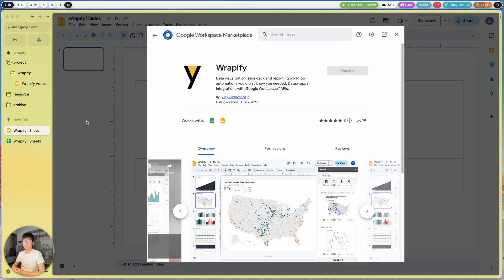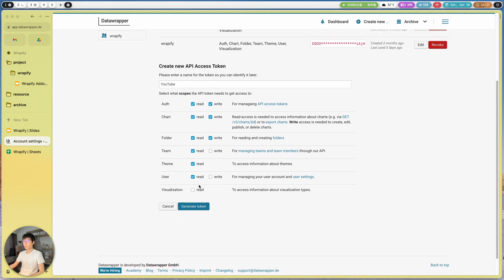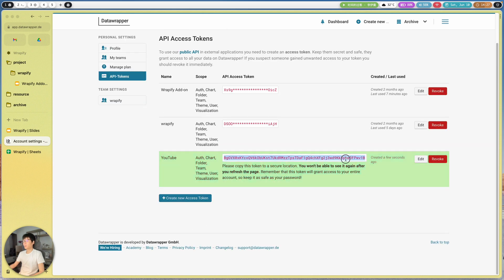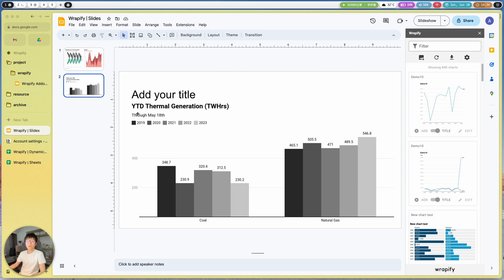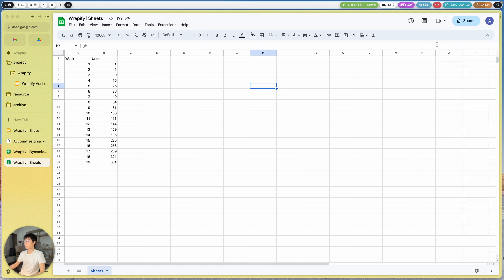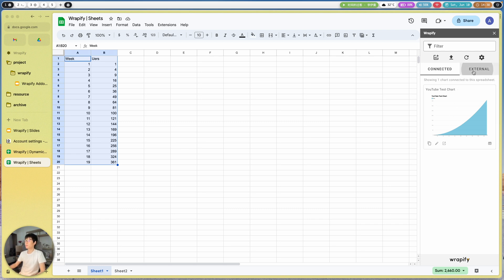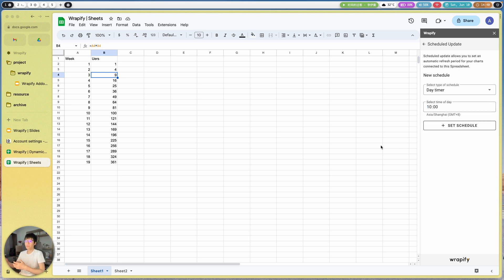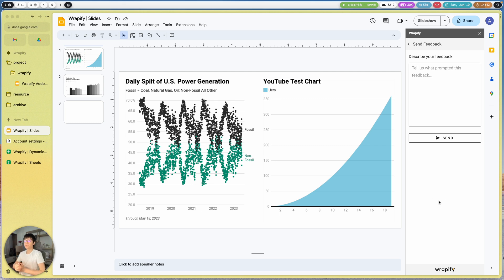Turn Google Sheets into Datawrapper charts & embed them in Slides: Wrapify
🧑🏻‍💻 automation the boring

chapters
1. Intro [00:06]
2. DataWrapper account & API Token [01:21]
3. Demo for Slides [03:50]
4. Demo for Sheets [10:16]
2. End [18:23]